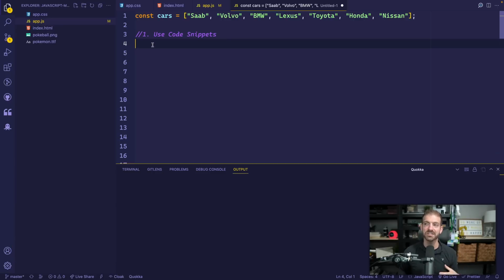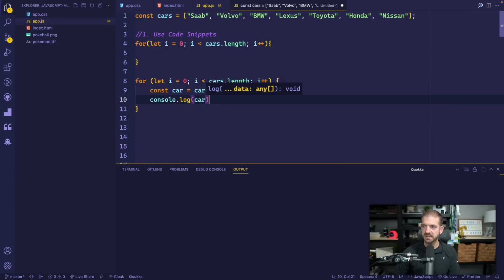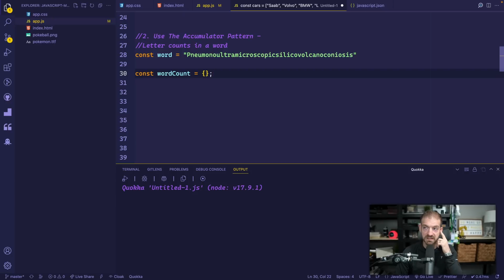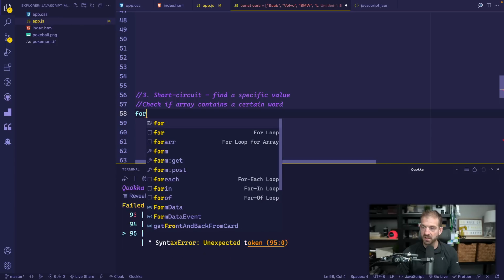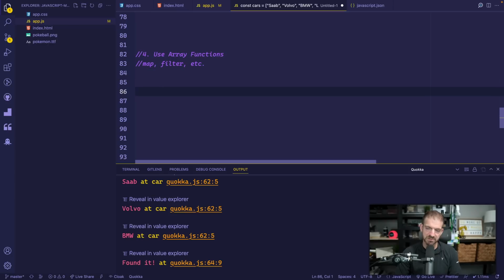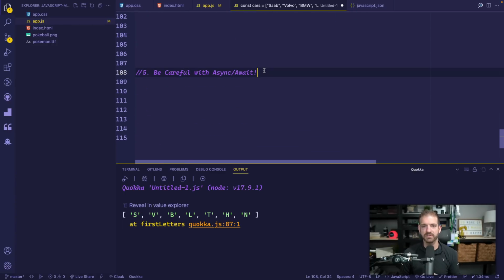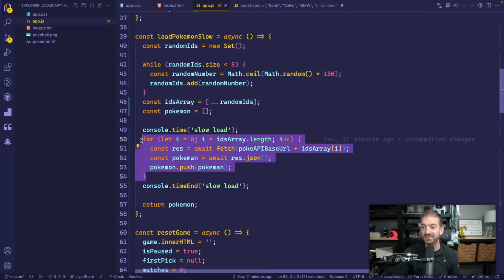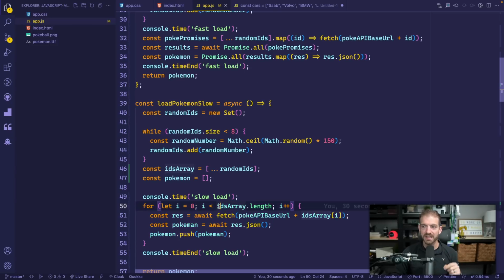5 Tips for Writing BETTER For Loops in JavaScript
Let's write better for loops in JavaScript!

00:00 - Intro
01:25 - Use Code Snippets
04:20 - Use the Accumulator Pattern
06:55 - Short-Circuit Your JavaScript For Loops
09:20 - Use Array Functions
11:30 - Be Careful with Async Await in For Loops

QUESTIONS...?